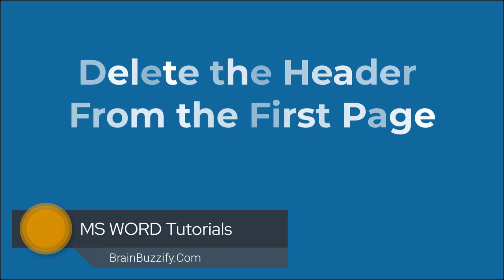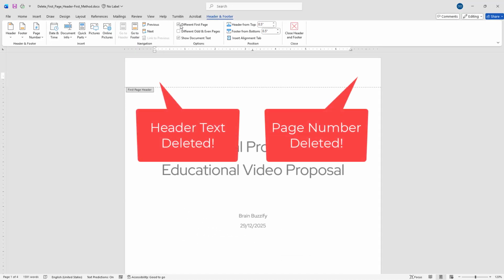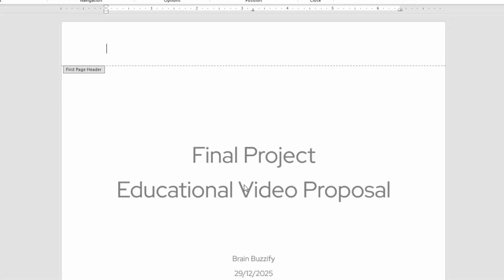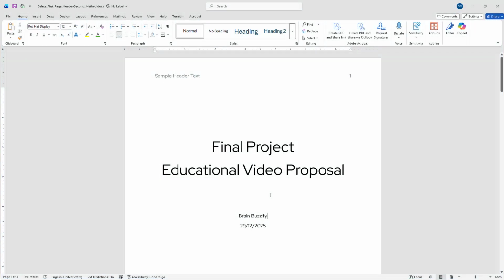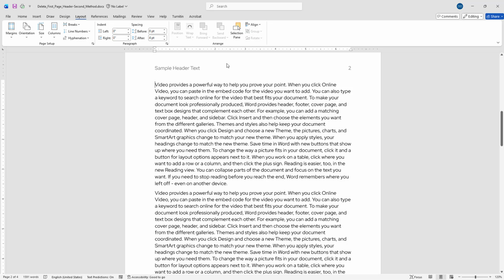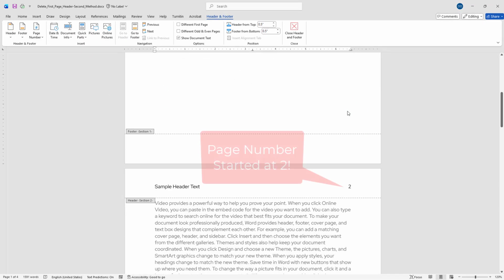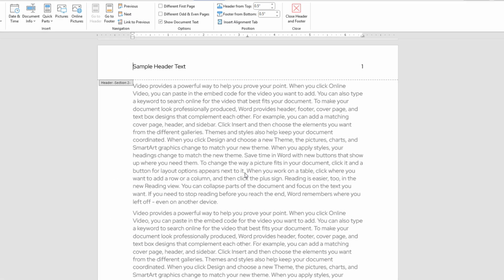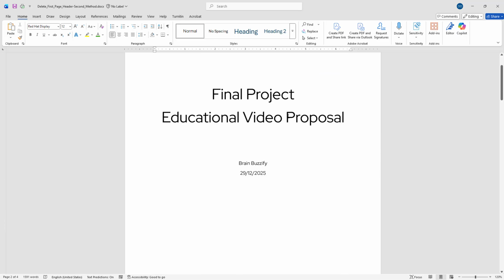Delete Header From First Page Only - Two Methods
In this video tutorial, we’ll explore how to customize headers in a Word document—specifically, how to delete the header text on the first page and adjust the page numbering accordingly.